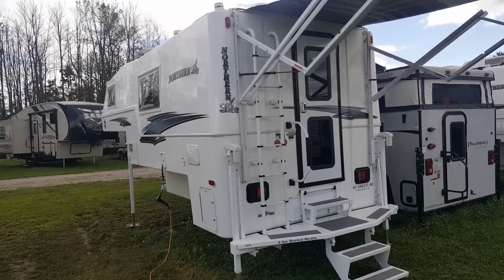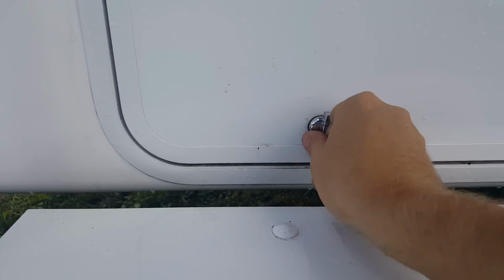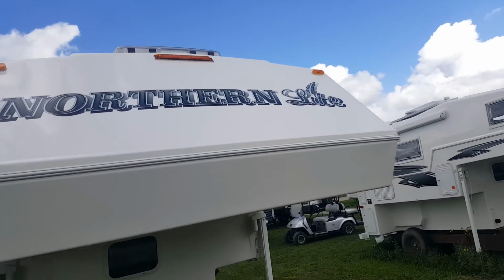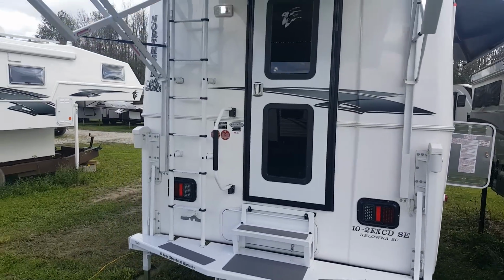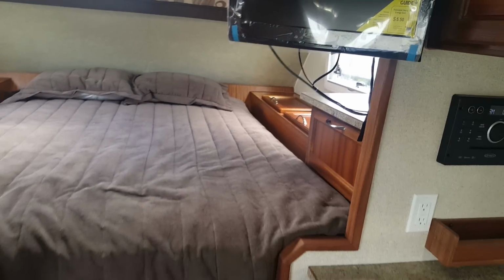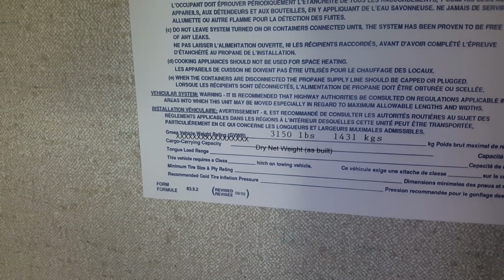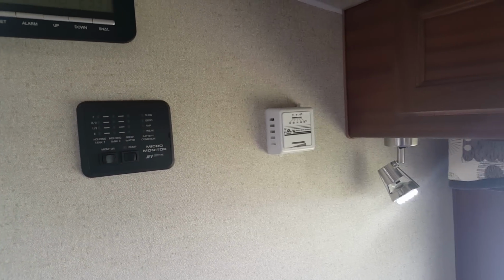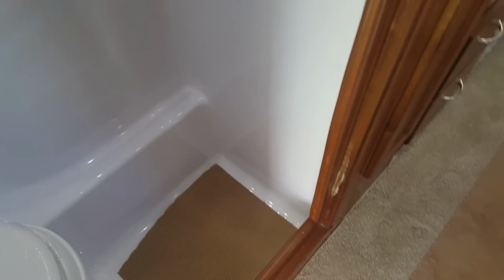2017 Northern Lite 10'2 EX CD SE 4 Season Truck Camper @ Camp-Out RV in Stratford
2017 Northern Lite 10'2 EX CD SE Luxury 4 Season Truck Camper. Designed for full size 8' box trucks. 2 piece molded fiberglass construction. Now in stock @ Camp-Out RV in Stratford